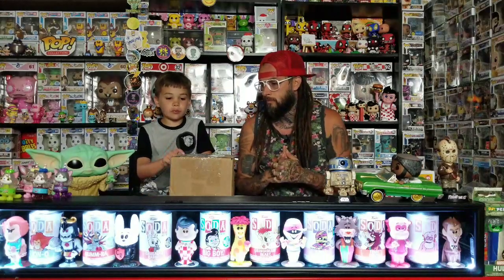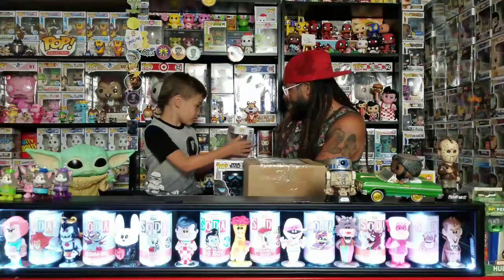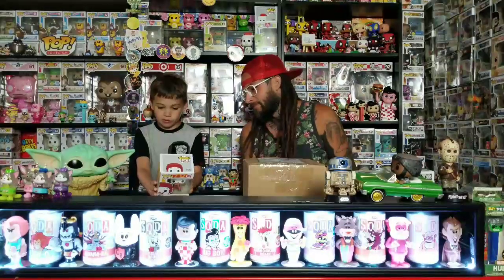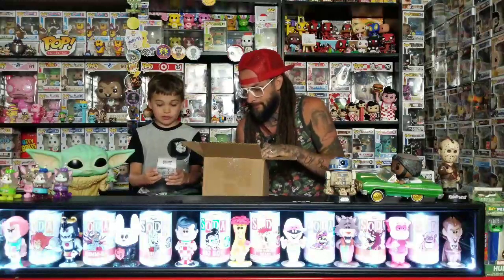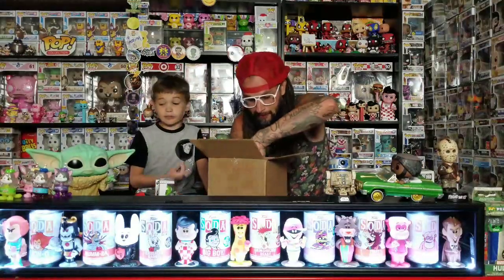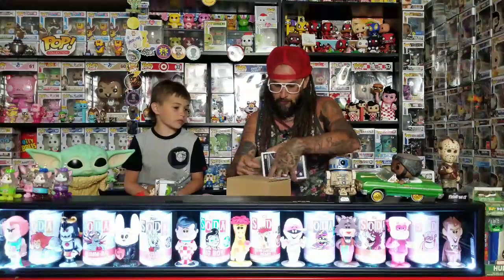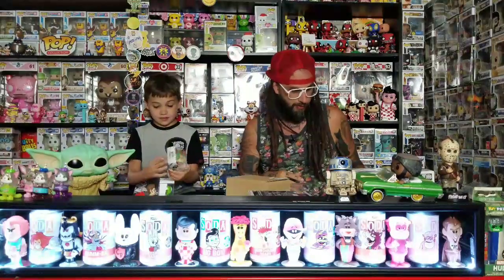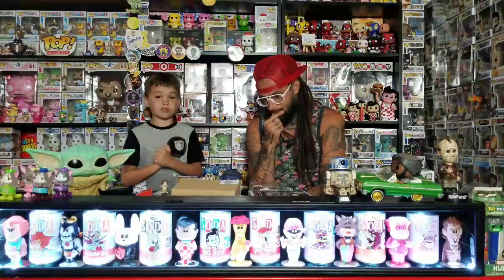A Sweet Trade From Homespun Geek and a few Random Funko Pops to Unbox!!!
Unboxing a SDCC FUNKO POP that we missed out on but traded something for it to Homespun Geek and we check out a few random pops including some gamestop exclusives and new ad icons!!!